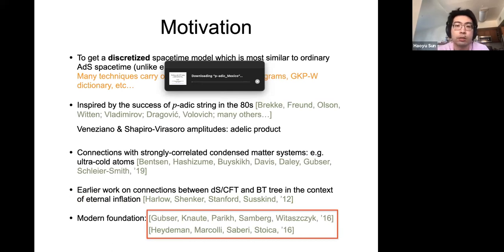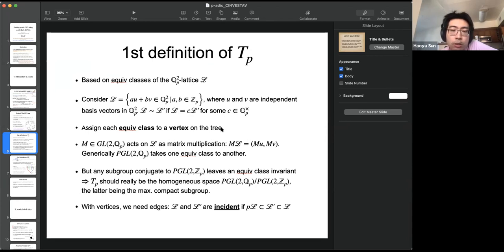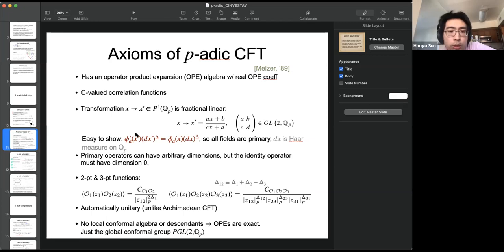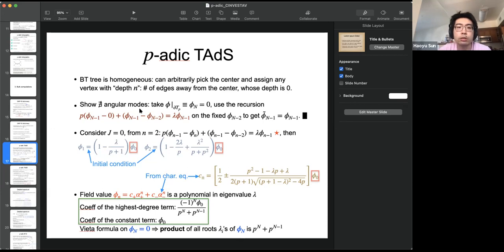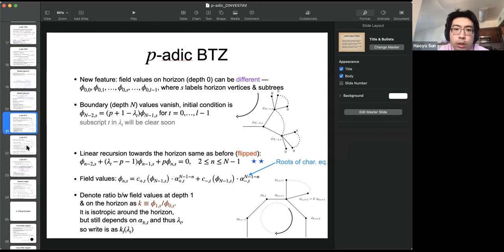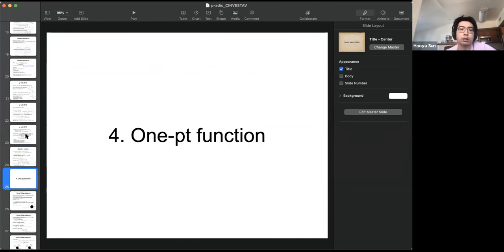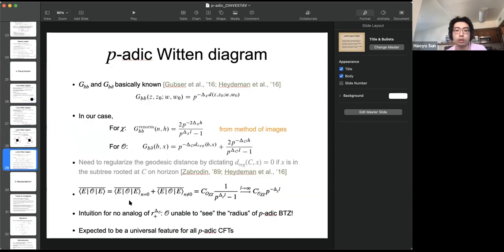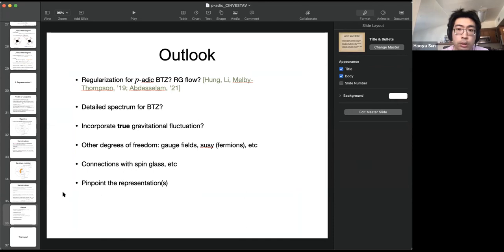Probing holography in p-adic CFT_ Haoyu Sun